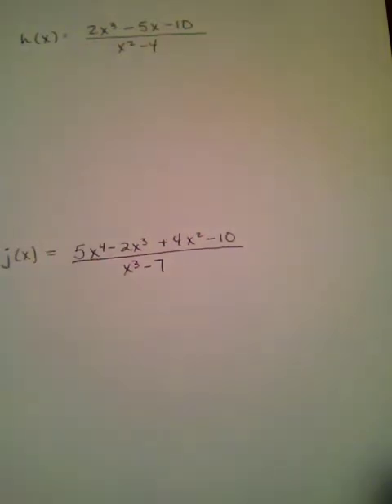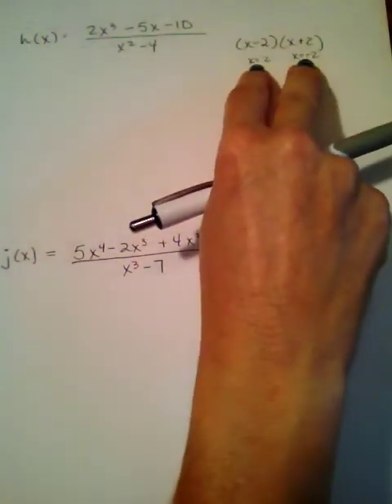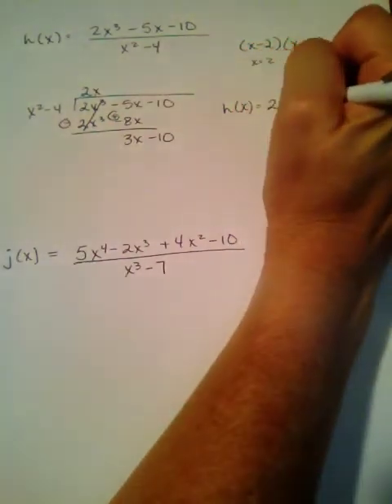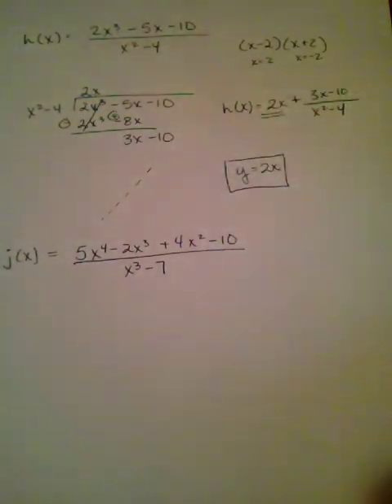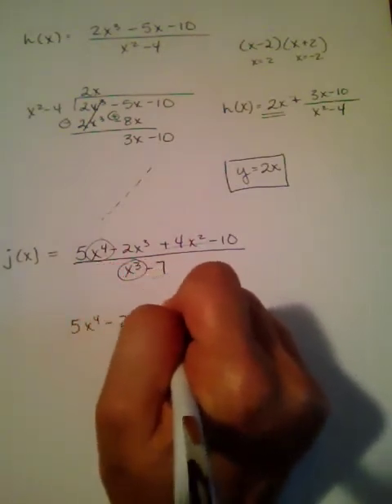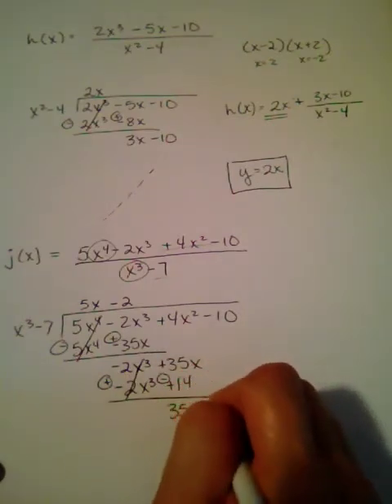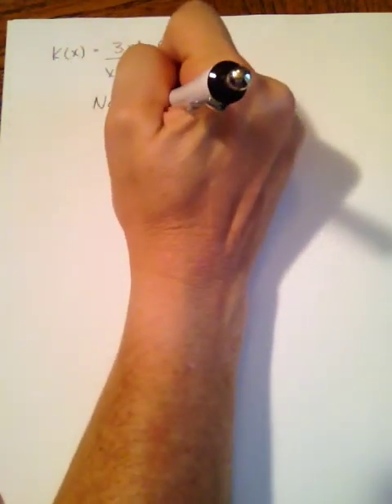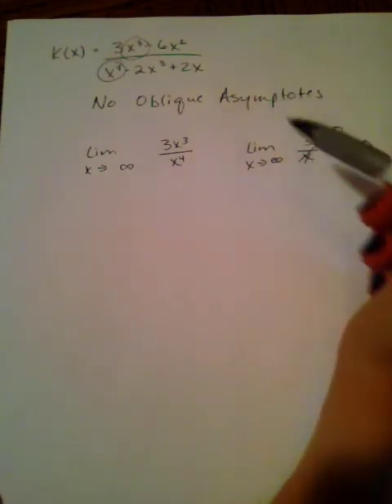Oblique Asymptotes 2 2016